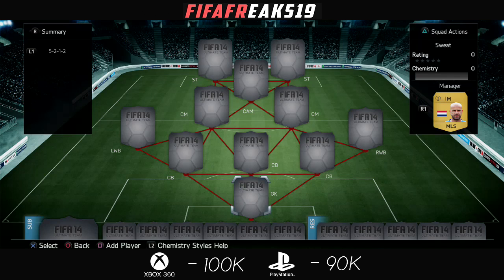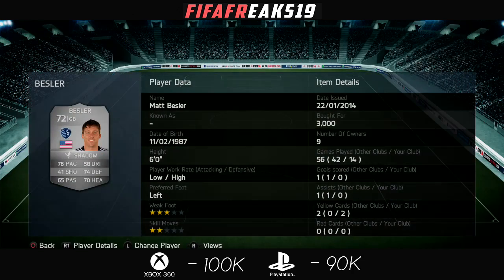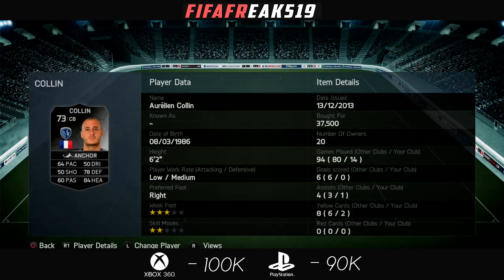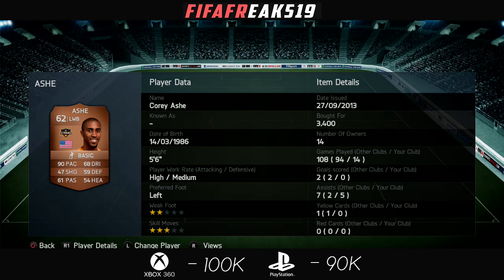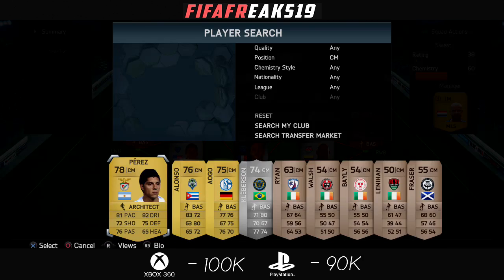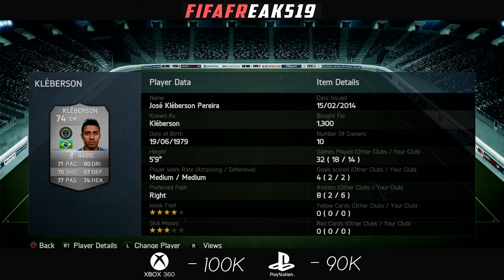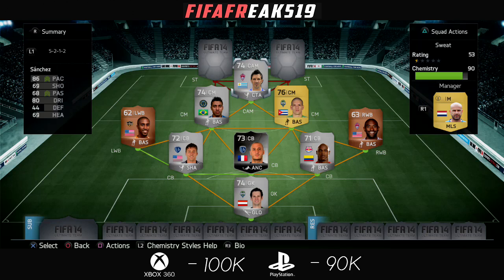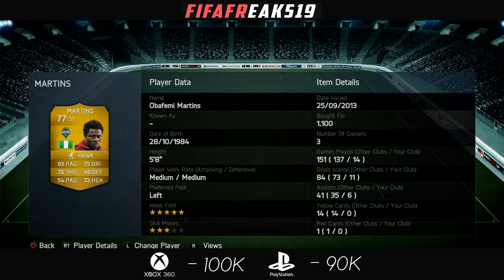FIFA 14 Next Gen | Squad Builder | Most Overpowered MLS Team 90K - 100K| Ft. Eddie Johnson!!!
25 likes? Consider leaving a like if you enjoyed the video :D

PSN- jazz519